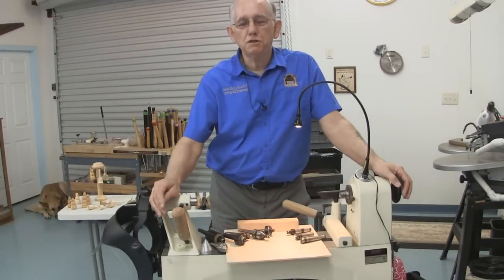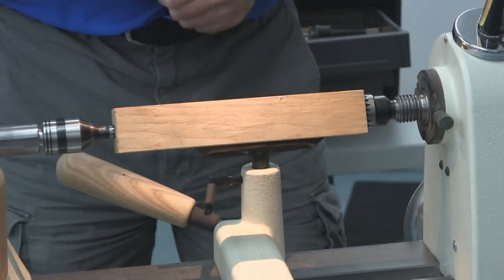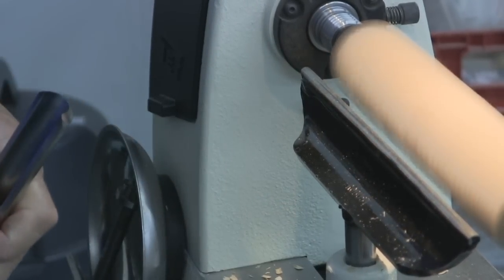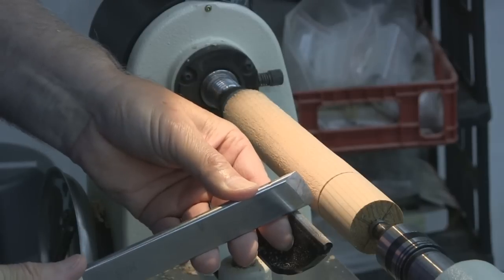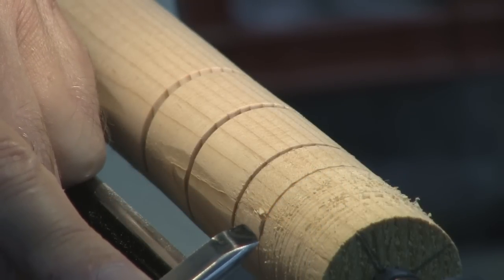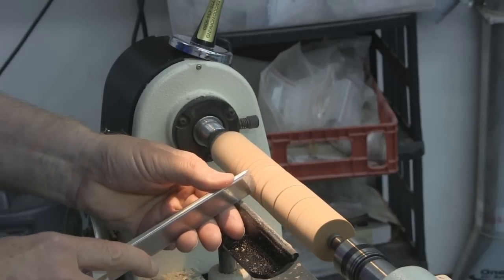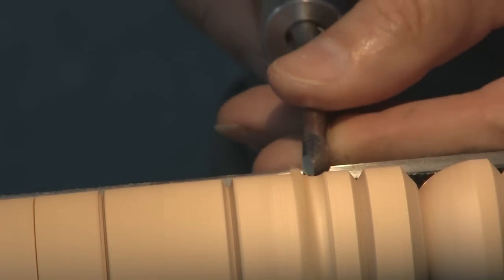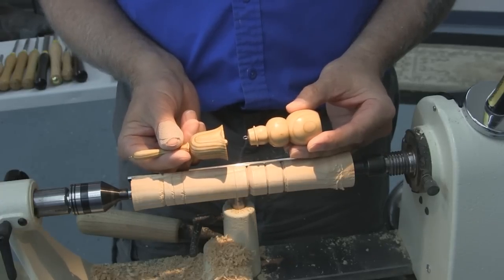2014-07-05 Basic Spindle Turning (Part 1) by Dan Douthart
In this video, Dan Douthart begins with explaining the principles of spindle turning.  He begins with safe and proper mounting of the spindle, safety equipment to be used with a lathe, and the tooling choices for spindle turning.  He goes on to explain methods to layout and cut v-grooves, beads, and coves.  In follow on parts, he will explain how to apply these techniques to make snow men, Christmas bells, and other future family heirlooms.

Recorded and presented in HD.